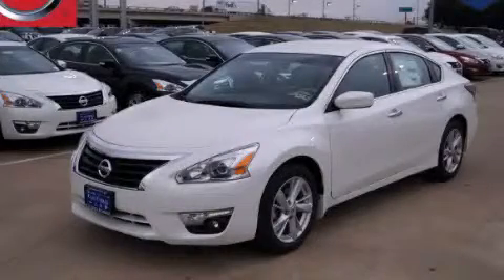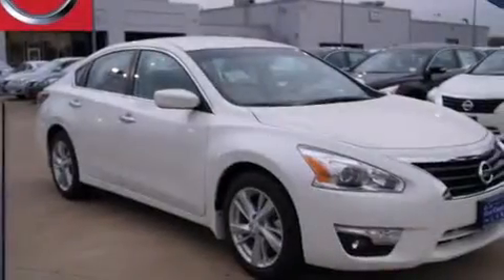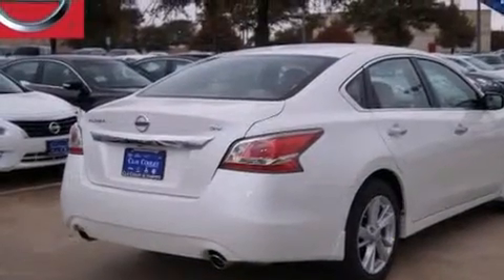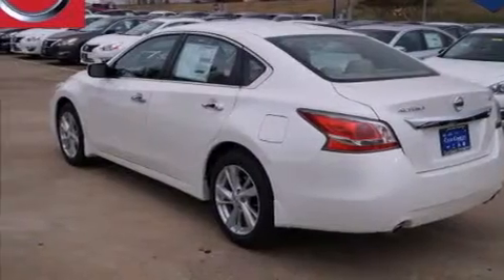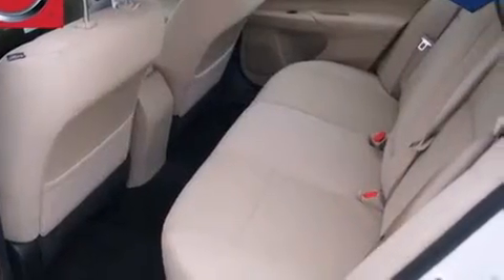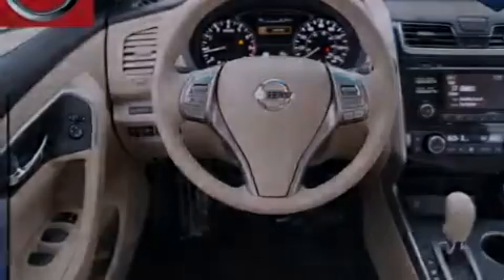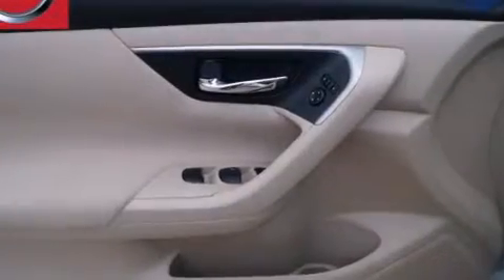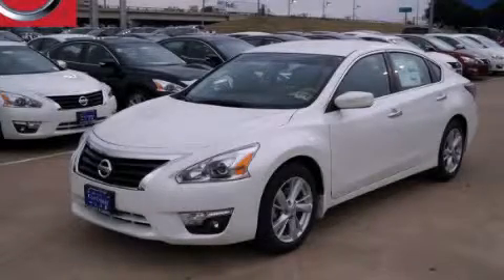2015 Nissan Altima Denton TX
We've been honored to serve the Dallas TX area , we promise that your experience at our dealership will exceed your expectations ! Year : 2015 Make : Nissan Model : Altima Engine : 2.5L DOHC 16-Valve I-4 Engine Trans . : Automatic Exterior : White Miles : 6 Interior : Tan Clay Cooley - Nissan 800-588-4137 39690 LBJ FREEWAY Dallas , TX 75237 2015 Nissan Altima Dallas TX